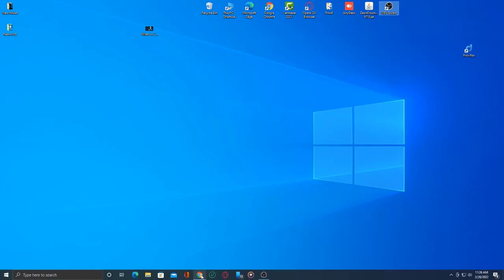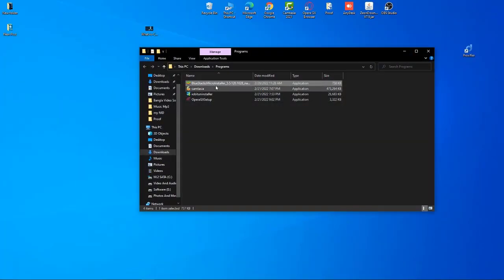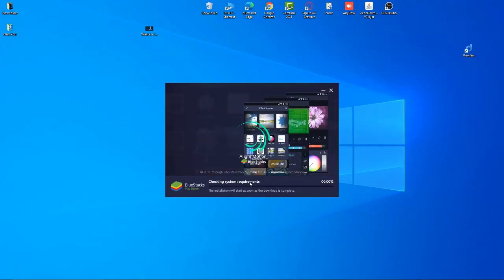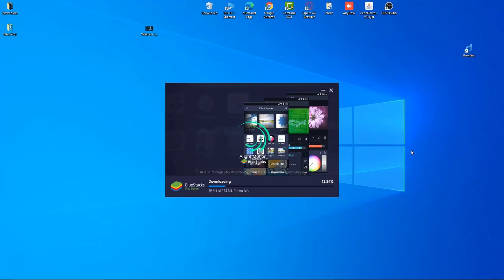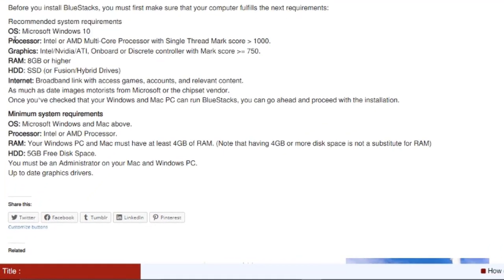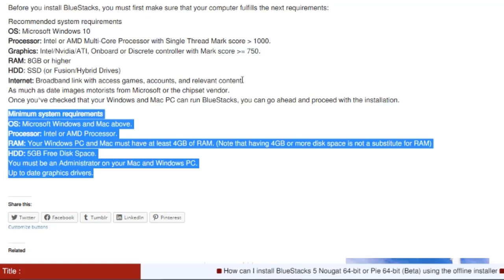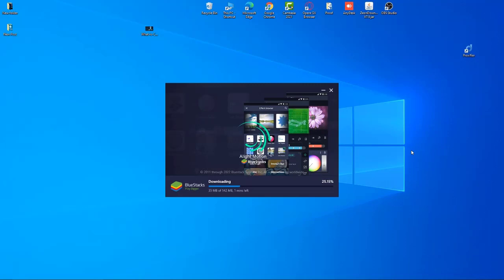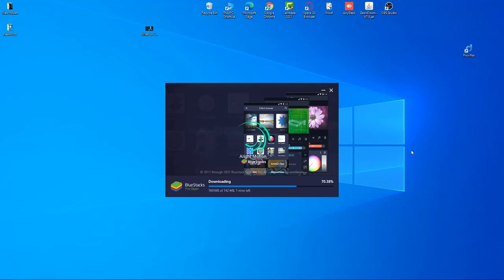Download BlueStacks for PC Windows And Mac Official Latest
in This Video How to Download and install BlueStacks for PC |